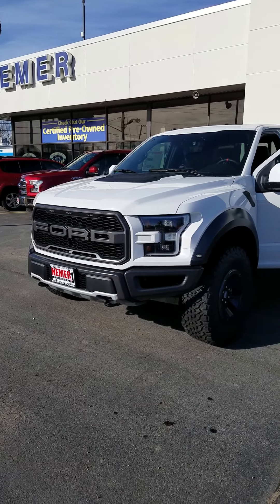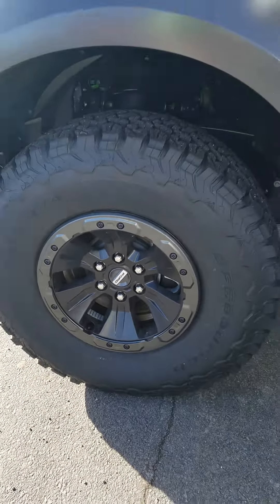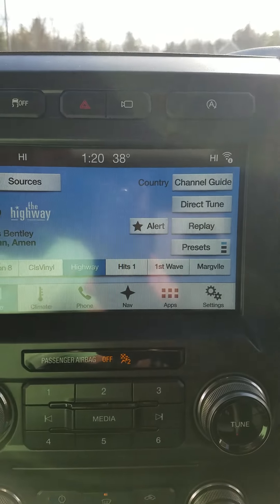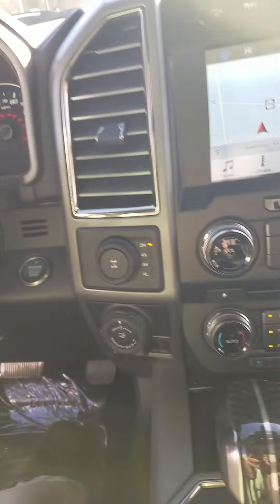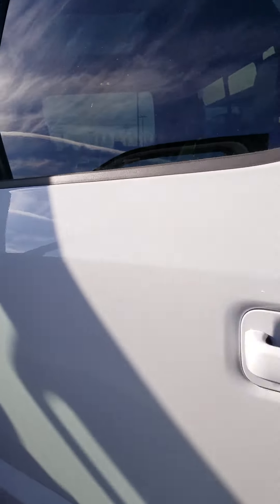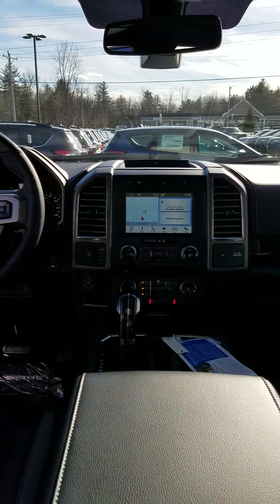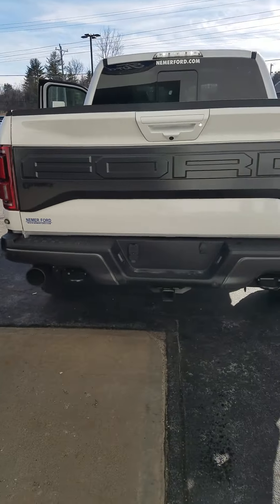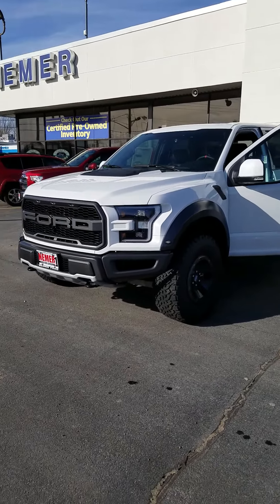1674N 18 Ford Raptor Shawn Leombruno